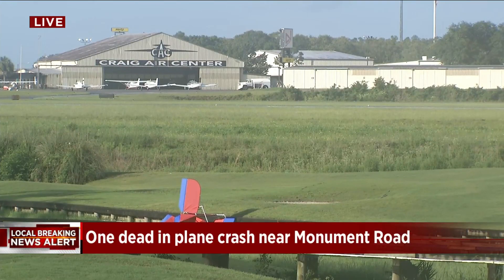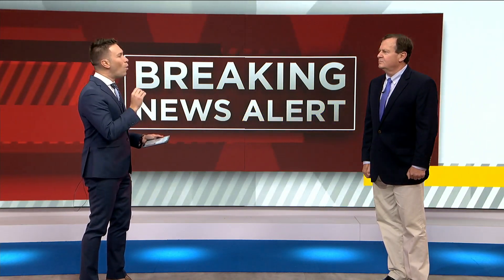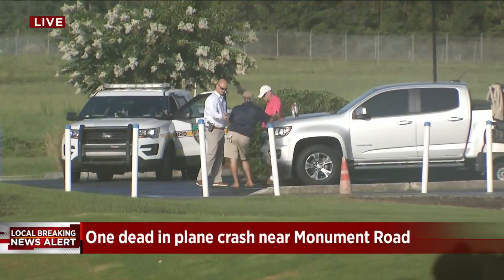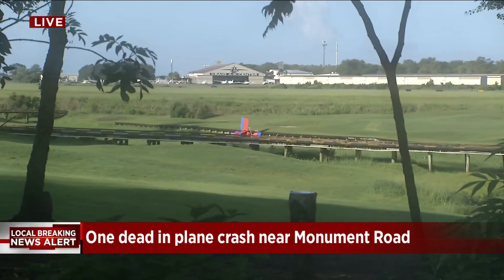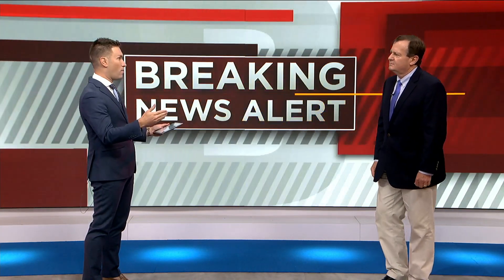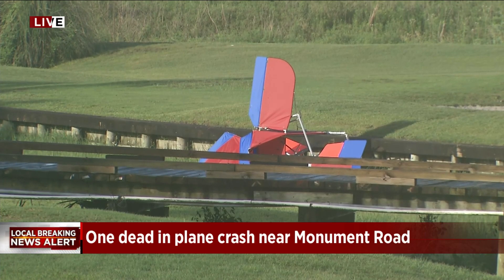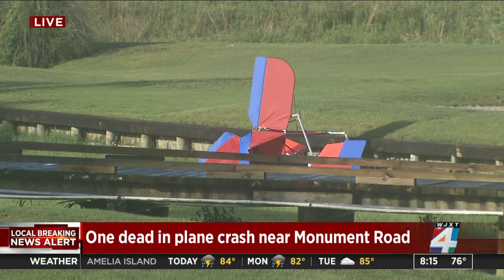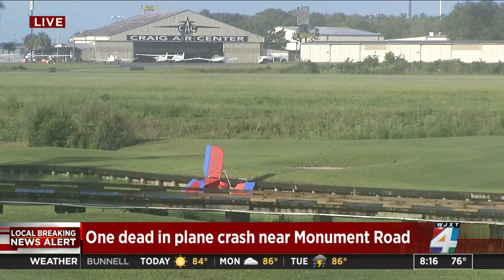Aircraft Regulations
Join us as Aviation Expert Ed Booth provides information on the rules and regulations with aircrafts.